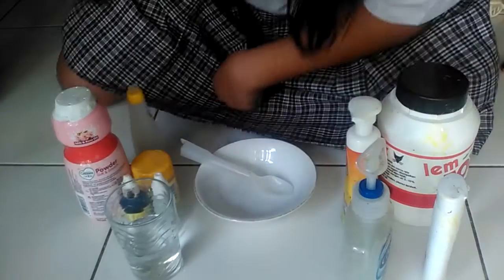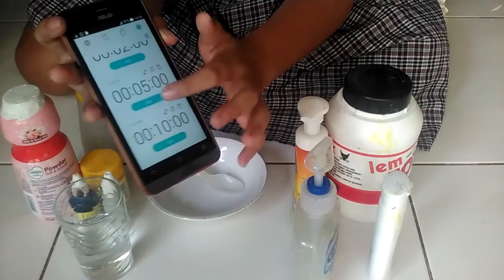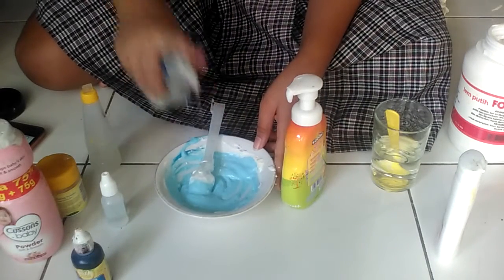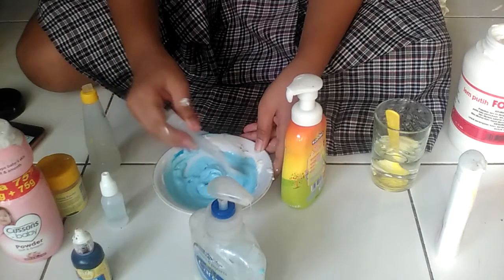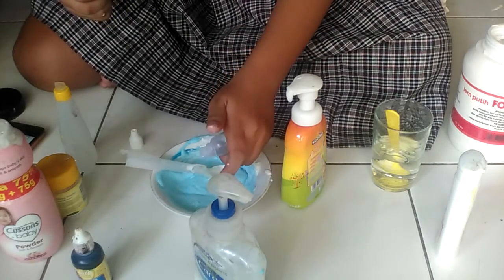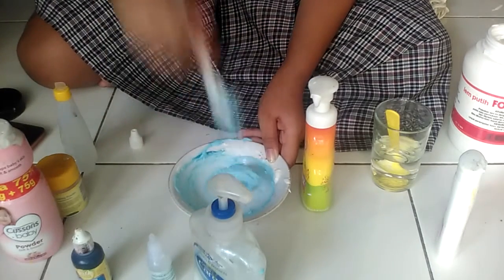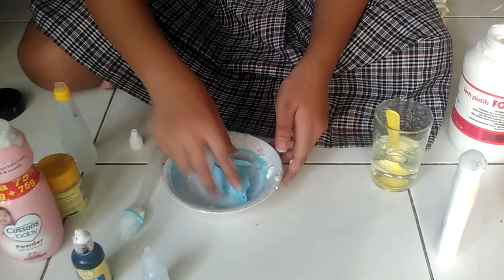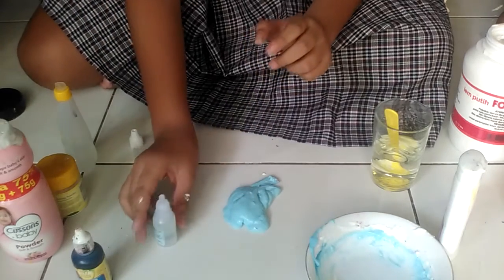5 minute slime challenge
My channel is about DIY,CHALLENGE,SQUISHY PACKAGE,SQUISHY TAG,SLIME And more.
My IG:@ata_hutapea and my 2 acc @ata.spamm (doable m)
My sister insta:christyhutapea
Bye

~KEEP A HAPPINESS IN YOUR  HEART~
-Ata-